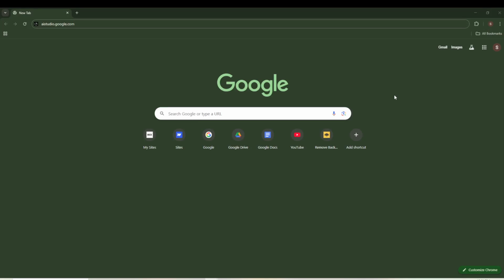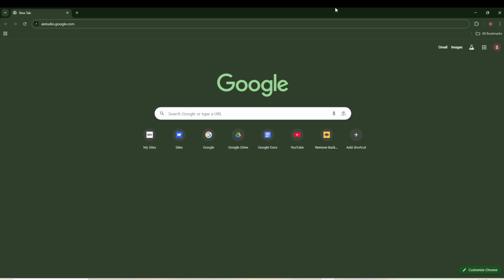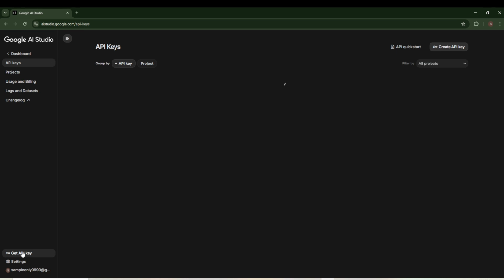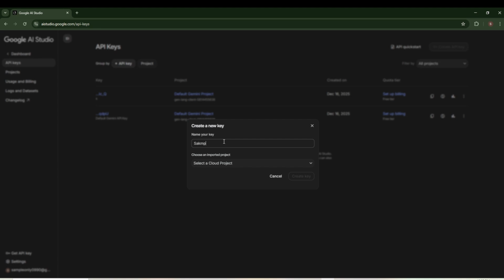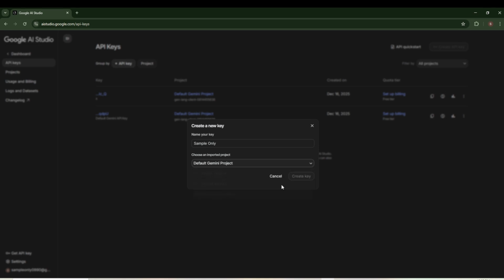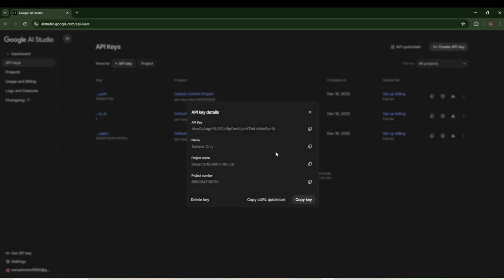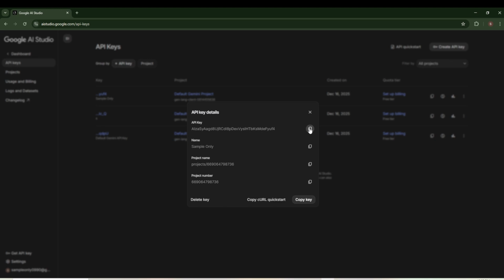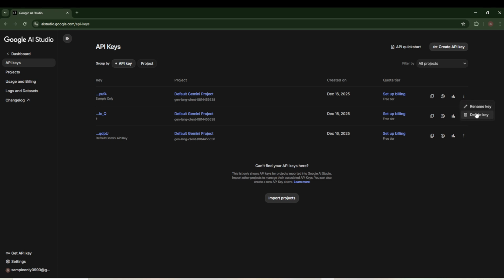How To Get Api Key From Google Ai Studio [2026 Guide]